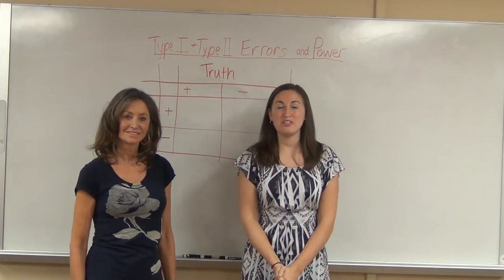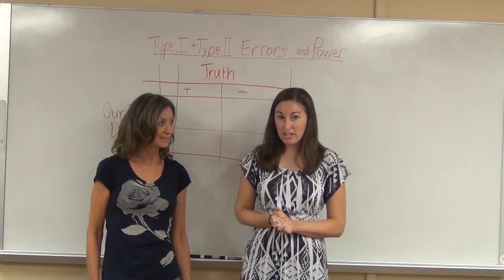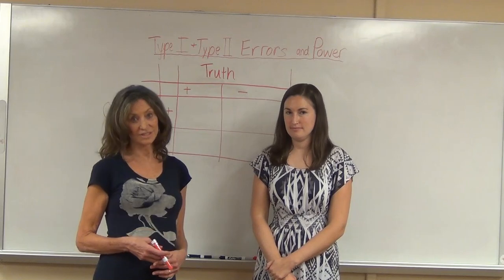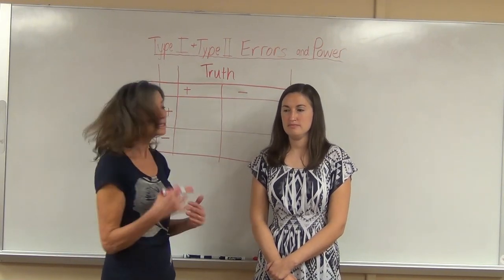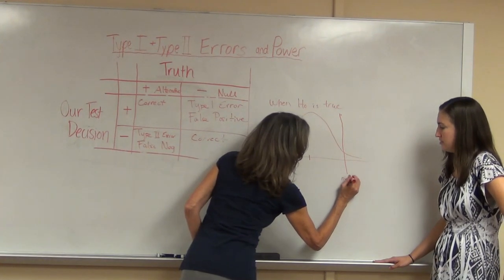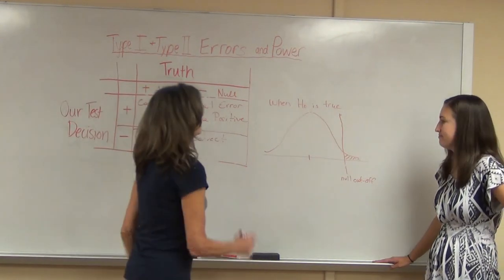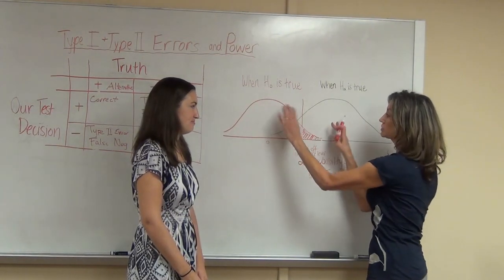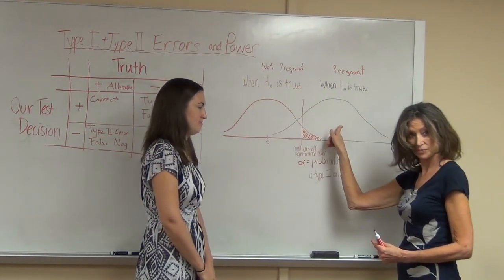Type I, Type II Error and Power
Stat 200 Prelecture: Type I, Type II Error and Power